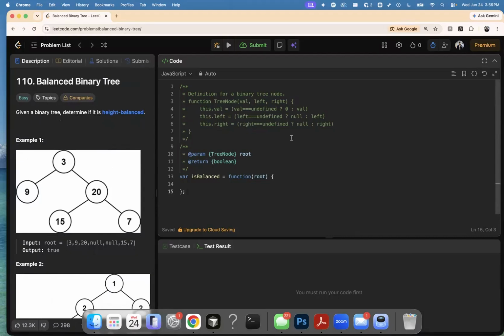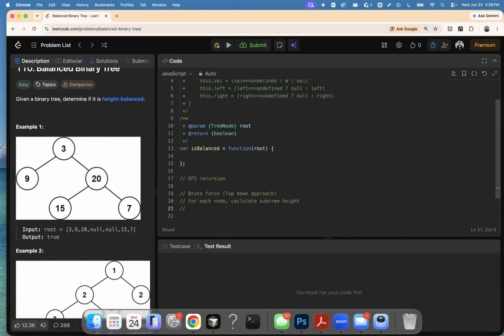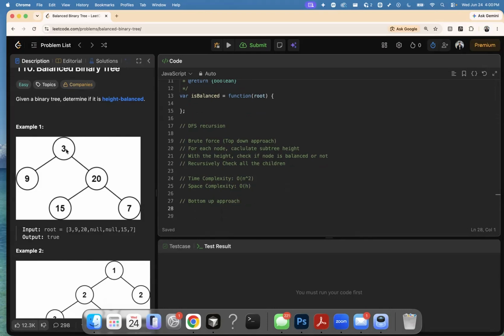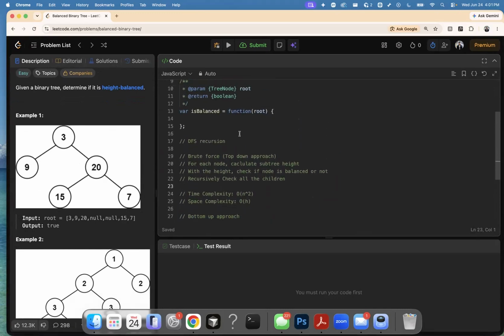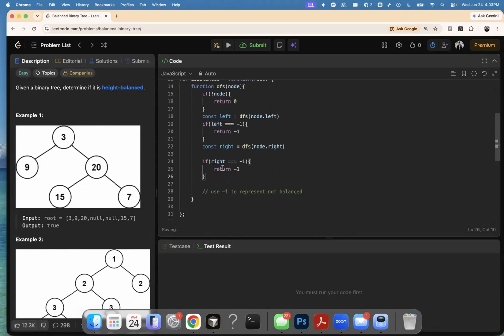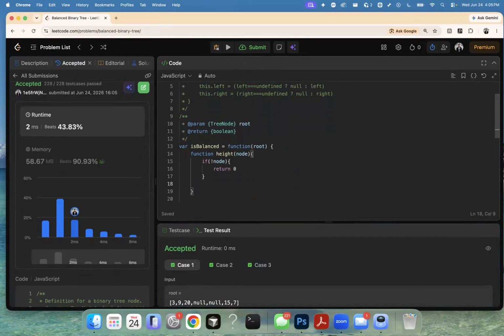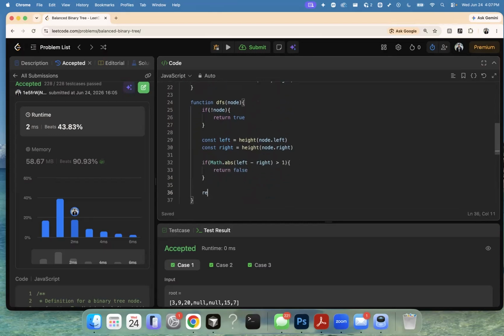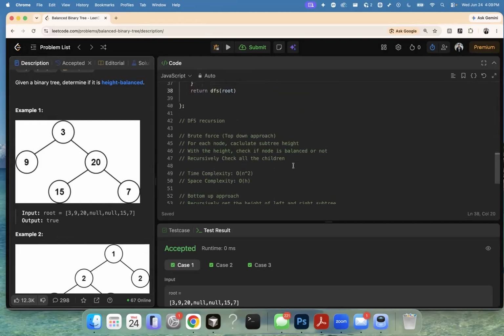110. Balanced Binary Tree - LeetCode JavaScript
How to solve LeetCode problem #110. Balanced Binary Tree in JavaScript

👉 Apply for coaching.